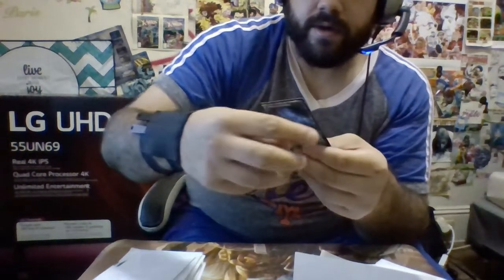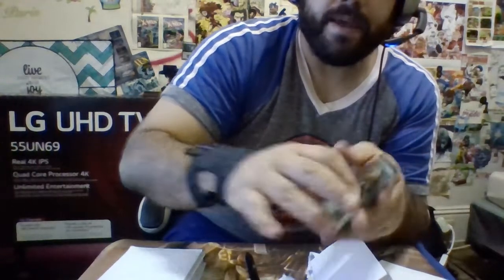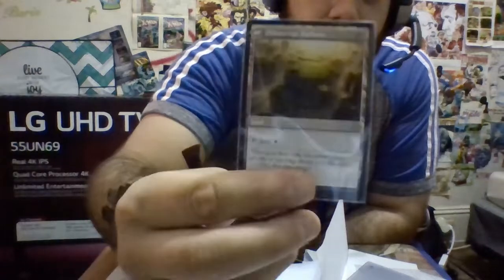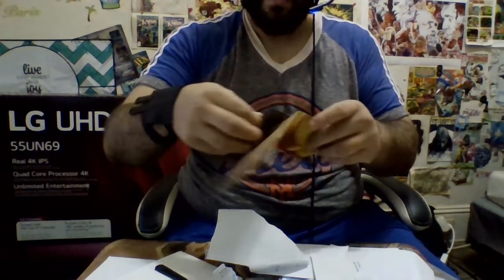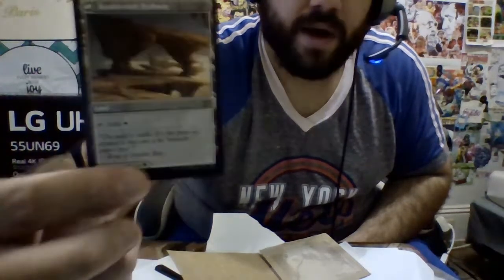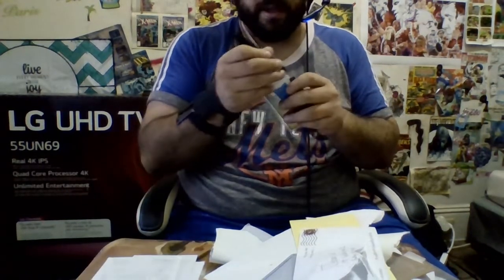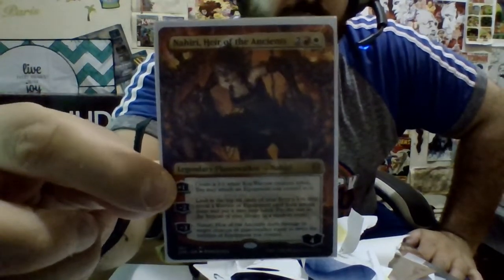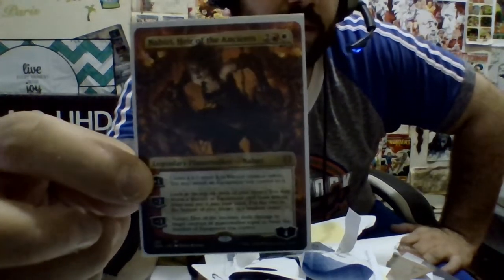What cards are you picking up in the world of Magic the Gathering? What cards are undervalued?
Are you picking up any cheap cards from commander legends? What cards do you think are underpriced? Should I buy more of the pathway lands?